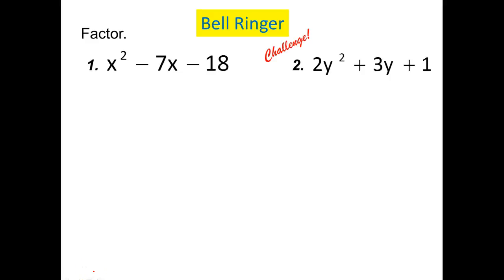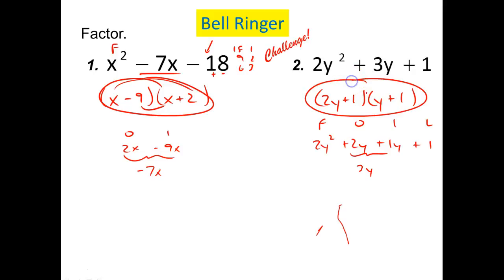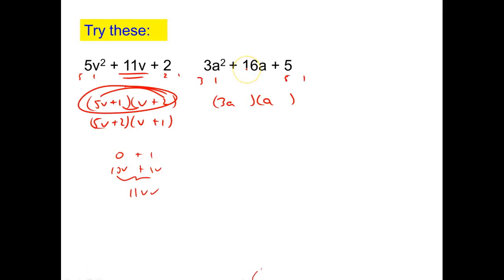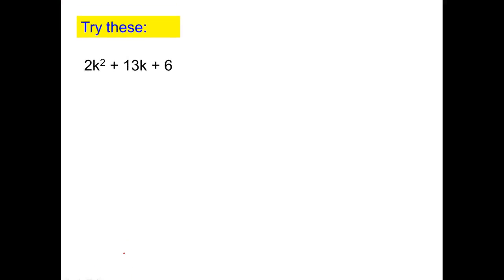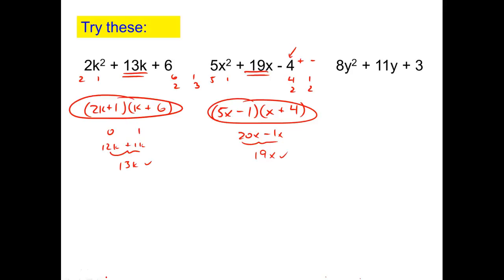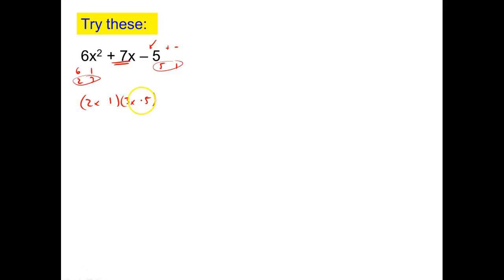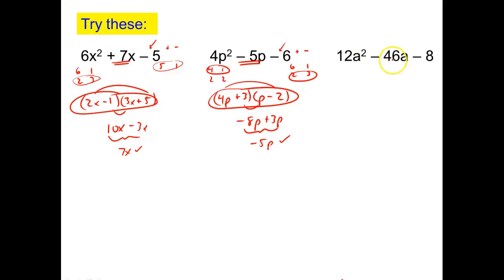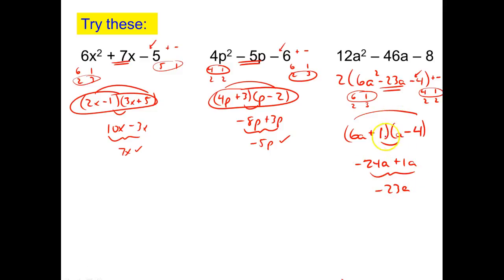M2 11.6 Factoring Trinomials "a" not =1